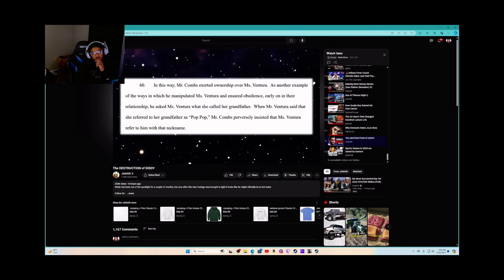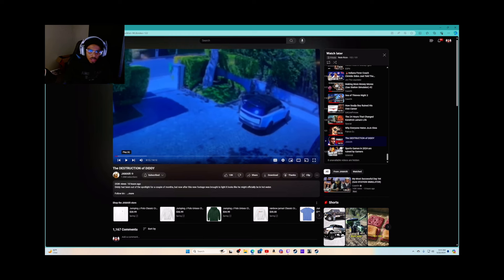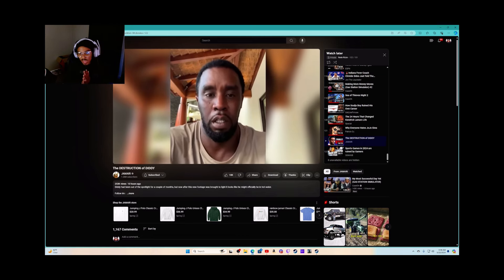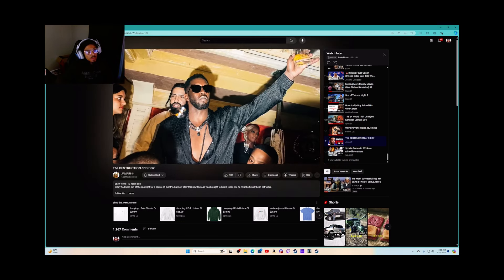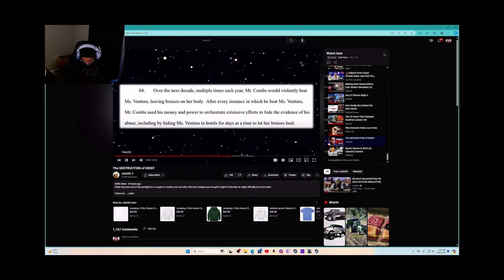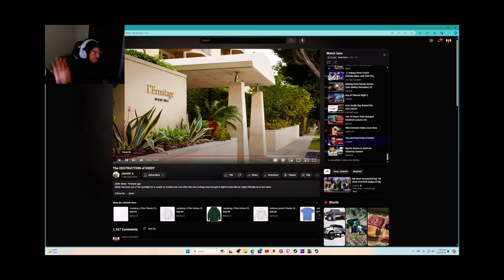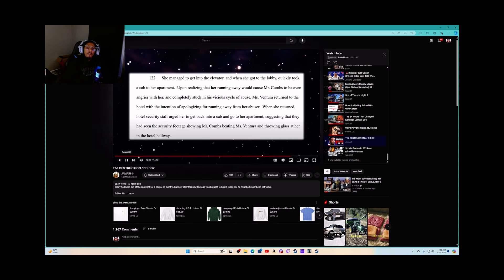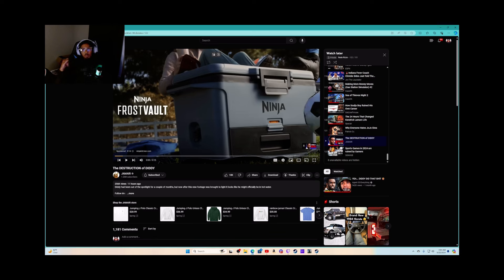“What You Call Your GRANDDAD?” call me that!!!! P-Diddy is A Monster!!!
The legal troubles of Puffy Combs